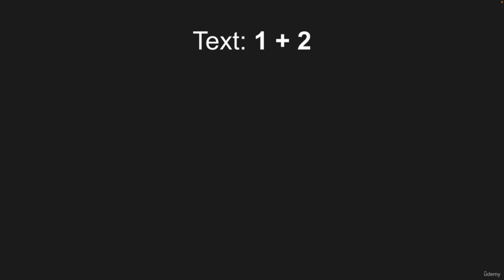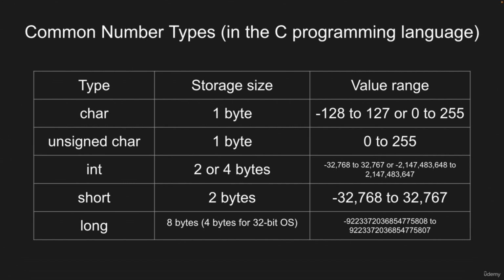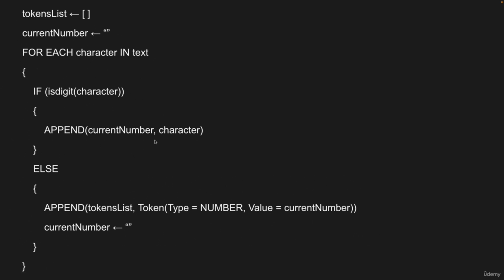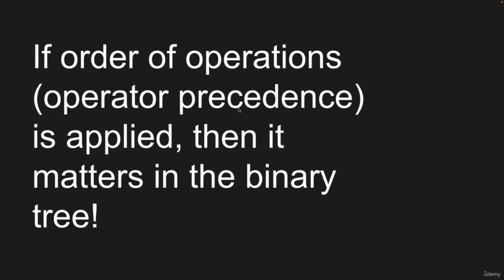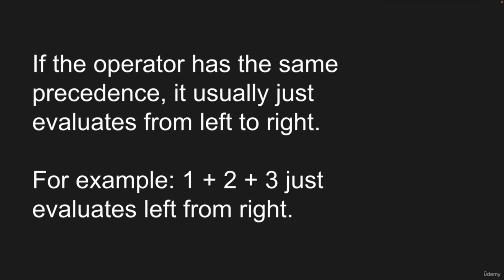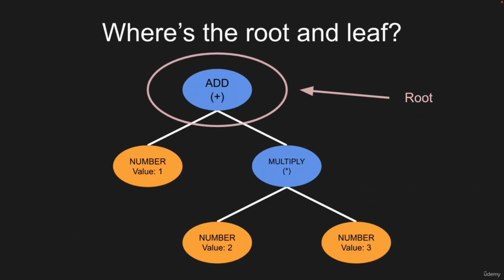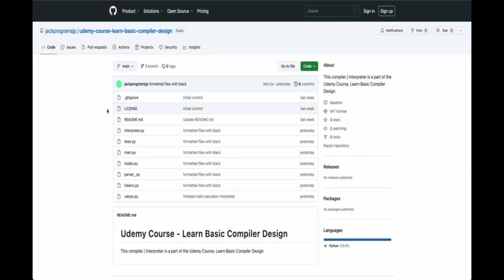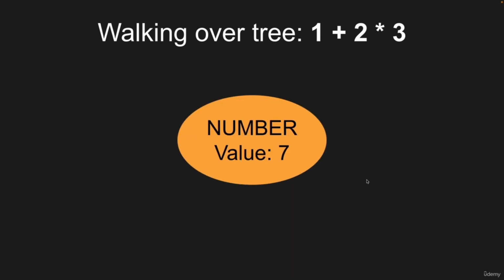Compiler Design with Python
Compiler Design with Python. Learn how to design a compiler with simple knowledge and optionally go over one interpreter example in Python

You will be taught the essential and basic steps of a compiler.

You are also offered a free Python code of an example "Math interpreter/calculator" written in the style of a compiler/interpreter.

If you are a beginner, and you are starting compiler design, this course is the one for you. This course tries to teach at the most basic and simple level at best, and it does not try to create too much complexity for beginners.

What will you learn:

    Lexical Analyzer

    Numbers (like Binary Numbers)

    Operations

    Parser (Binary Trees, Expression Trees)

    Grammar

    Interpreter (Abstract Syntax Tree Interpreter)